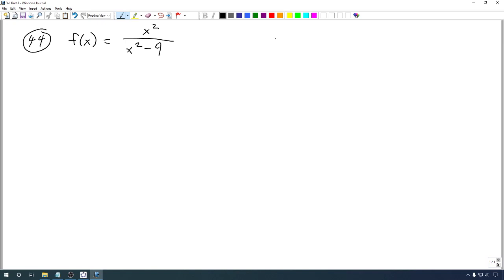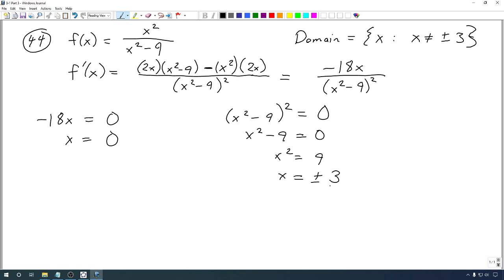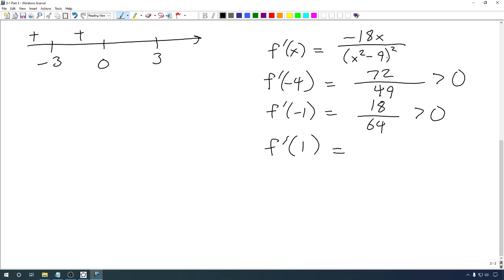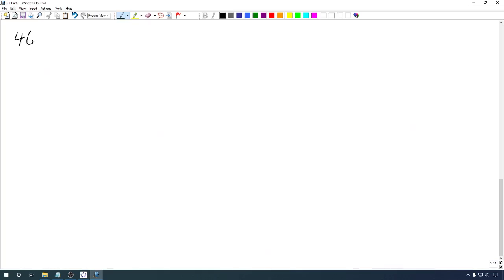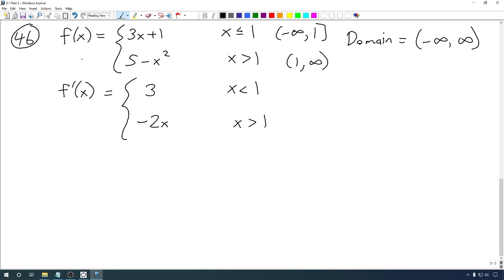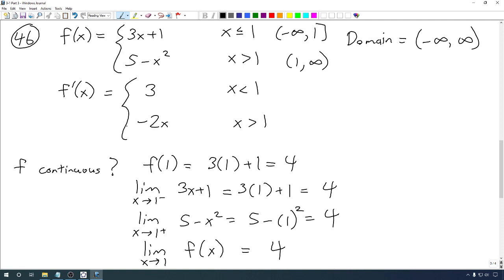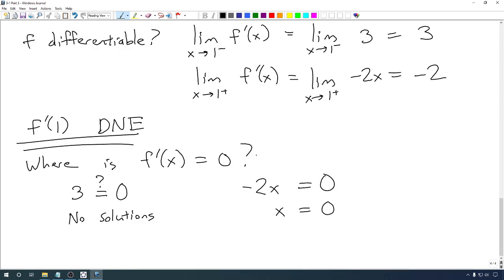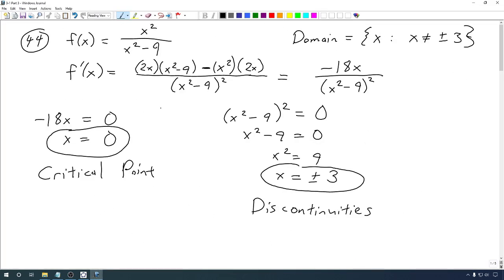Business Caculus Section 3.1 - Part 3 : Examples 2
Part three of section 3.1. We do even more examples of determining where a function is increasing or decreasing.